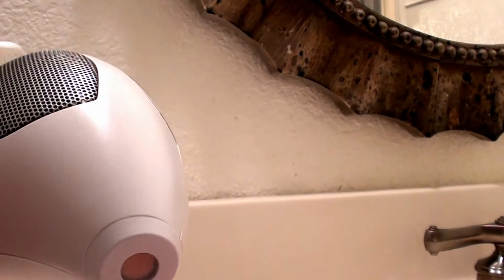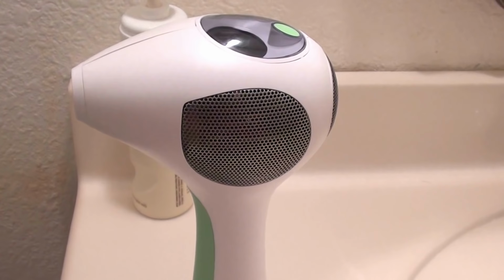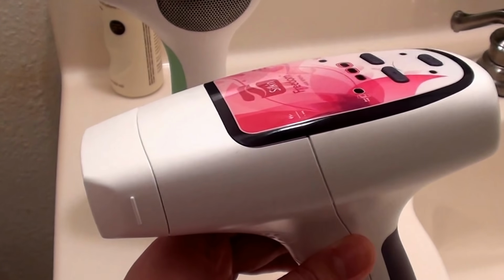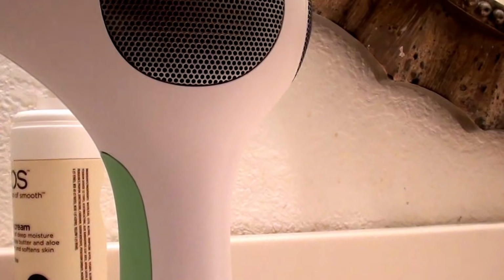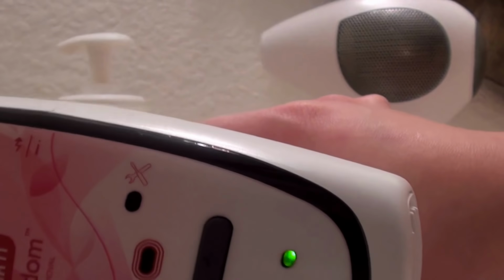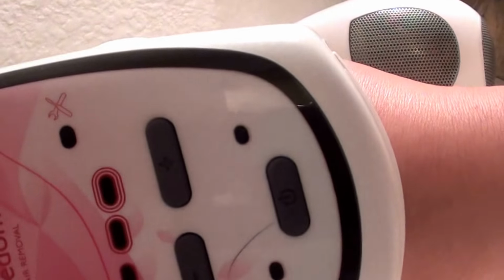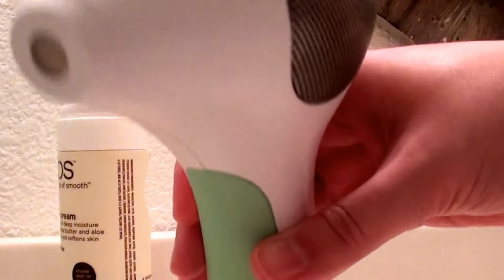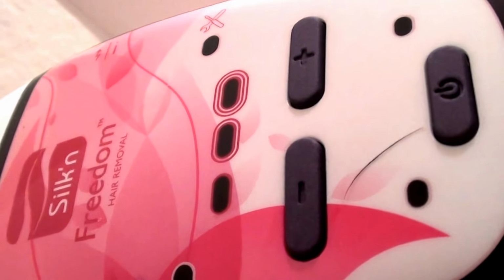Tria 4th generation VS flash & go freedom/flash comparison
The Tria 4x generation side by side flash comparison with flash & go freedom laser hair removal devices. Product review.. I purchased both of these devices with my own money.